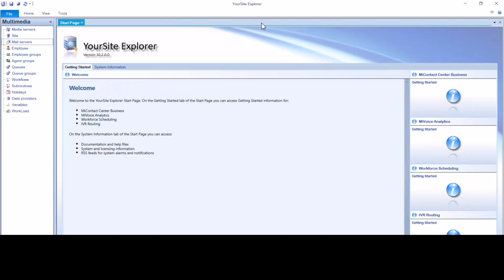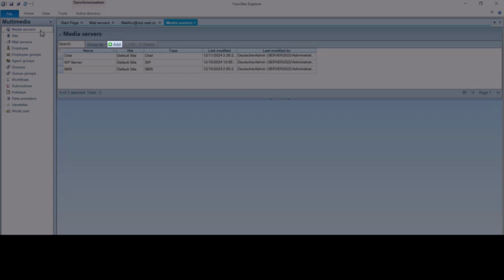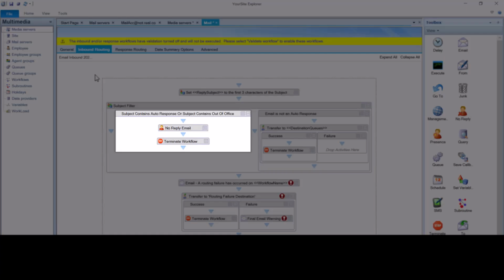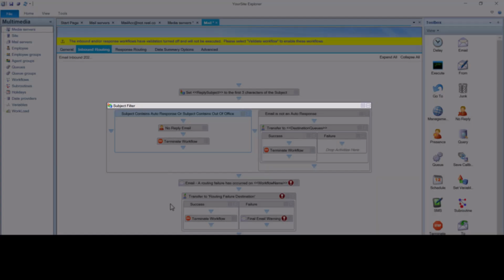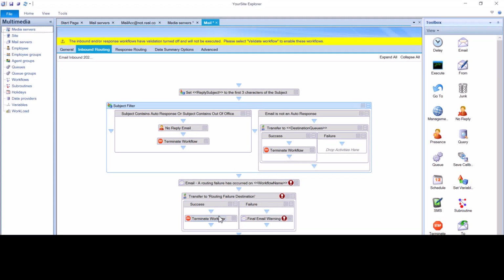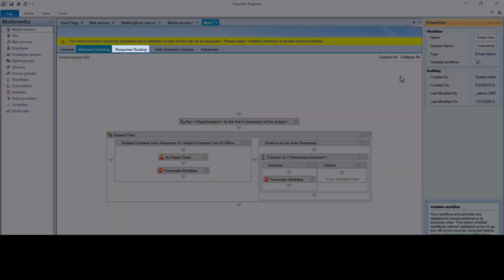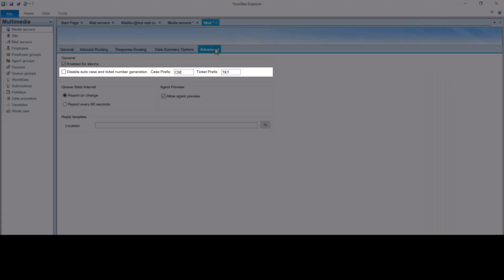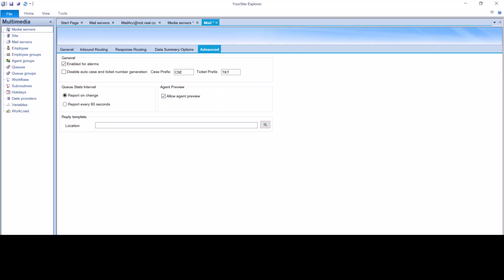YourSite Explorer: Mail and Email Server Creation: SIP: MiContact Center Business